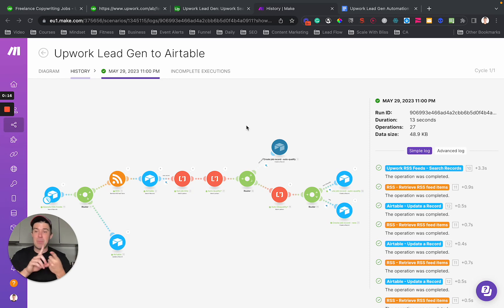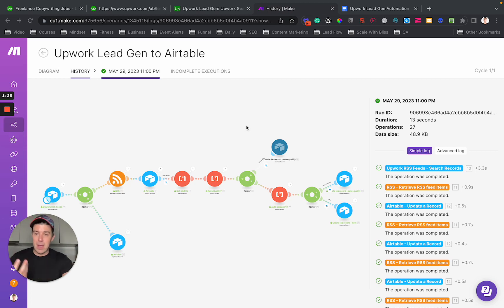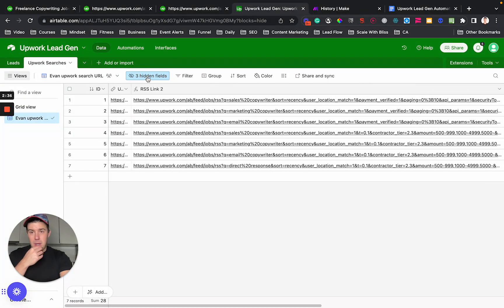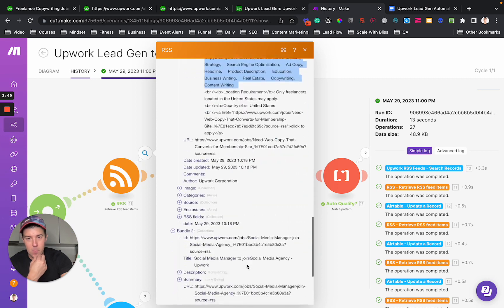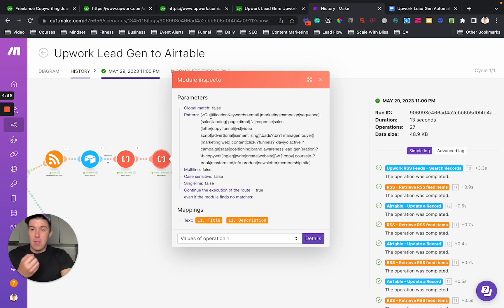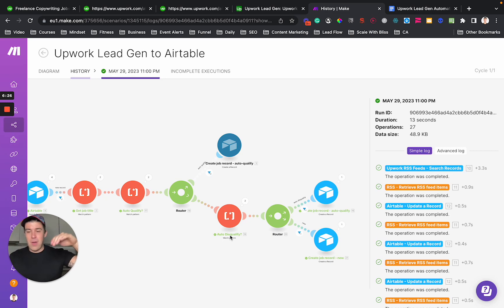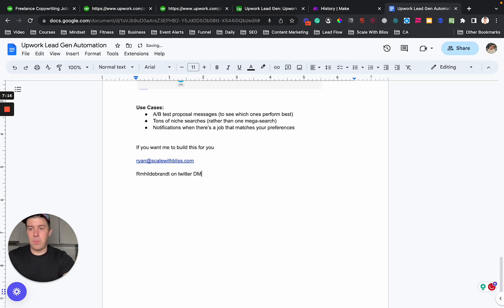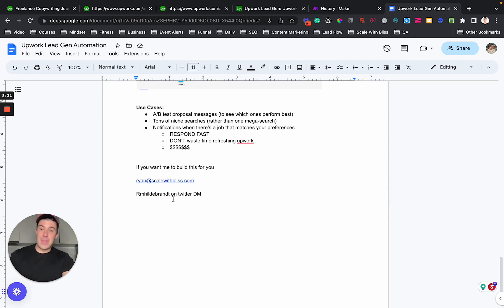How to automate Upwork job searches (notifications, A/B test proposals, multiple searches)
Here's how to build an automated lead generation system for Upwork that can:

-A/B test proposal messages
-Send you notifications when a job that matches your ideal client gets posted (so you don't waste time refreshing Upwork all day, but you can still be first to bid on a job)
-Automatically search tens (or even hundreds) of niche keywords so you can get hyper-focused on your ideal client